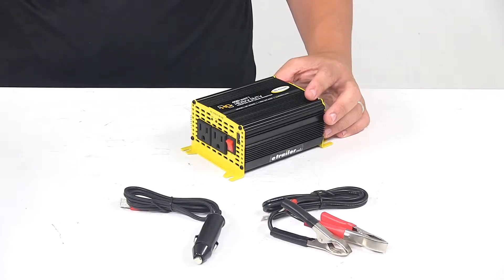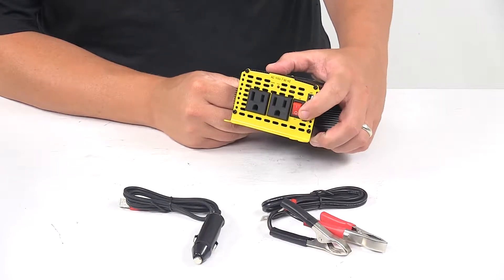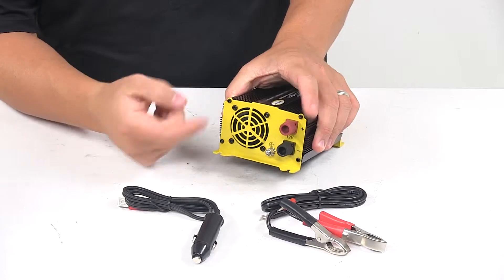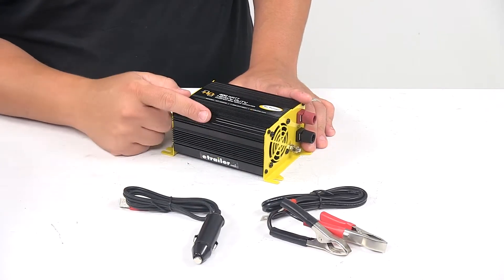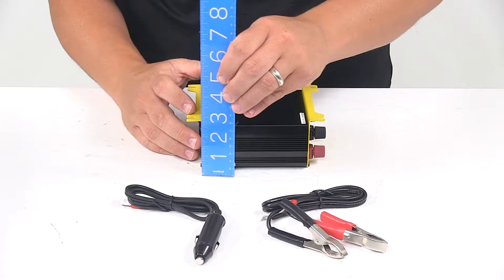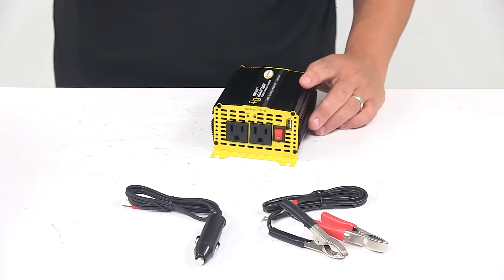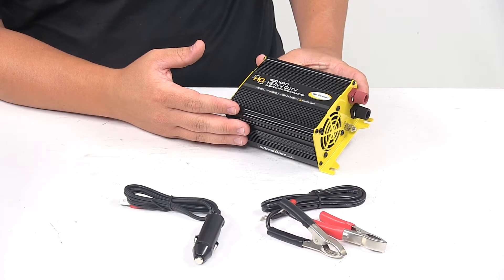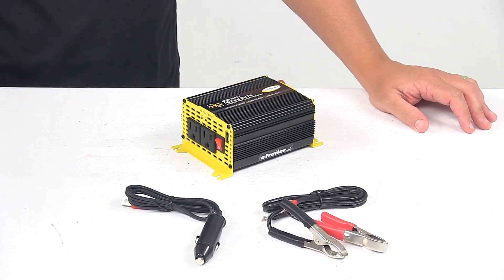etrailer | Go Power Heavy-Duty Modified Sine Wave Inverter Spec Review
Click for more info and reviews of this Go Power RV Power Inverter:

Speaker 1:          Today we're taking a look at the Go Power Heavy-Duty Modified Sine Wave Inverter. This heavy-duty modified sine wave inverter converts DC power to AC household power wherever you go. This is perfect for smaller loads like portable electronics and tools. It runs any device and wattage range without interference.On this end right here we have the dual standard outlets. We also have a USB outlet. And we have our on and off switch and two notification LEDs.

One is a power indicator and the other one is a fault indicator.On the other end we have the connection points to secure the battery bank negative and positive cables to the inverter. This post right here, this is the chassis ground. So you'd use this connection ground the exposed chassis of the inverter to the chassis ground. And then we have our cooling fan here so it prevents the unit from overheating.Really nice design. Small, compact, heavy-duty steel case.

It's strong and durable. It offers full overload protection nit's compatible with 12 volt systems. It is designed to be used with deep-cycle lead acid batteries, gel, and AGM batteries can be used but keep in mind that they do require special charging procedures which you can learn more about in the included instructions.It does come with a couple accessories, some battery cables. These battery cables have ring terminals on one end and clips on the other. This one has ring terminals on one end and the accessory plug on the other end.And when it comes to the overall dimensions of the unit going edge to edge this direction, that measures about 6 and 1/4, maybe 6 and 5/16ths if we include the outermost point which would be right here.

Top to bottom is about two and almost two and 1/2 inches. It's actually about two and 9/16ths, so just a 16th of an inch over two and 1/2 inches. When it comes to the width that's gonna give us a measurement at the base of around four inches, at the widest point it's about four and 1/4.Now, the continuous output power is 400 watts. Peak surge power is 800 watts. The AC output voltage is 100 volt to 120 volts.

Input voltage range, 10.5 volts to 16 volts DC. The AC output waveform is modified sine wave. Maximum efficiency is 80% and the battery drain with no AC with no AC load is less than or equal to 0.7 amps.The product is lightweight. It only weighs about a pound and a half or so, 1.54 pounds. The low battery alarm is at 10.5 volts plus or minus 0.5 volts, and low battery shut down is at 10 volts give or take 0.5 volts.That's gonna do it for today's look at the Go Power Heavy-Duty Modified Sine Wave Inverter.